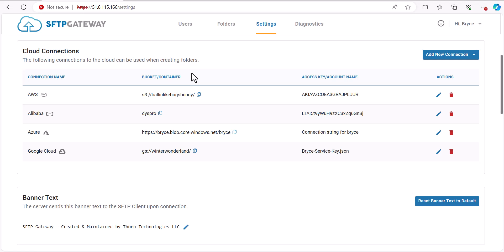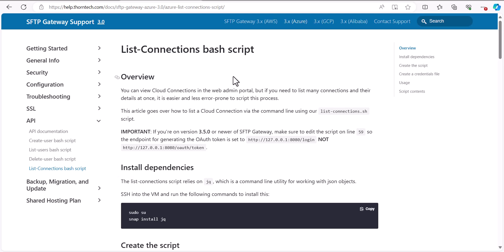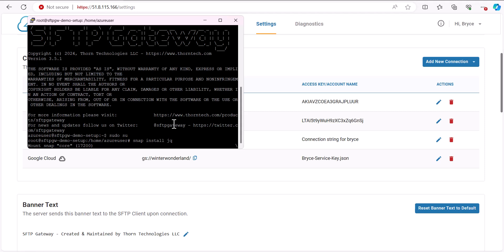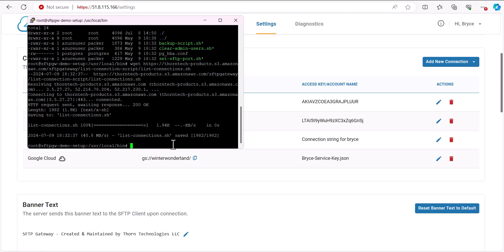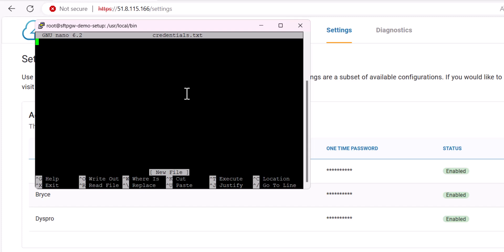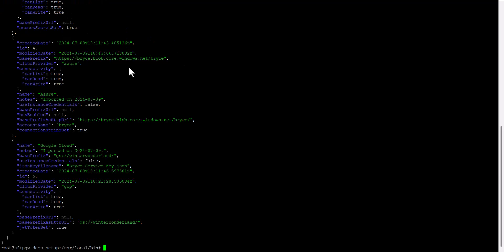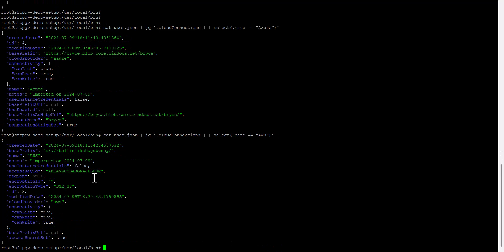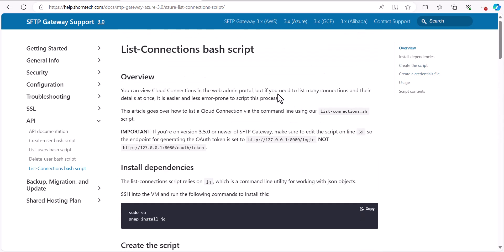How to list cloud connections programmatically in SFTP Gateway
Learn how to list cloud connections in SFTP Gateway programmatically.

SFTP Gateway is a cross-cloud SFTP server that reads and writes data directly to cloud storage locations, like Amazon S3, Azure Blob Storage, Google Cloud Storage, and Alibaba Object Storage Service (OSS).